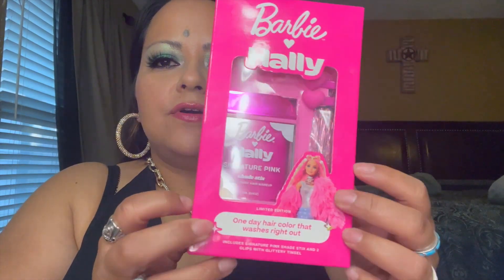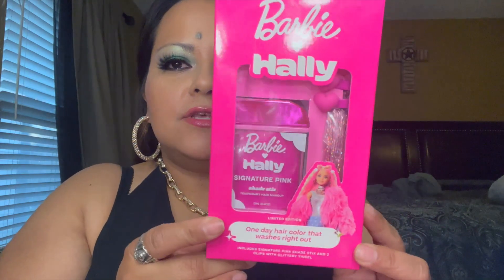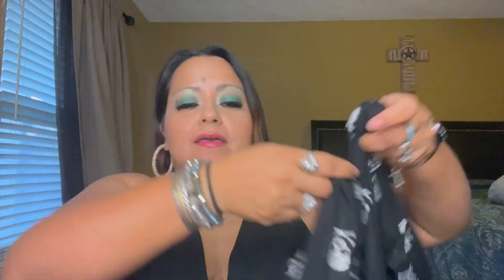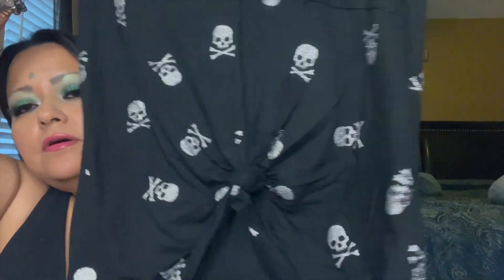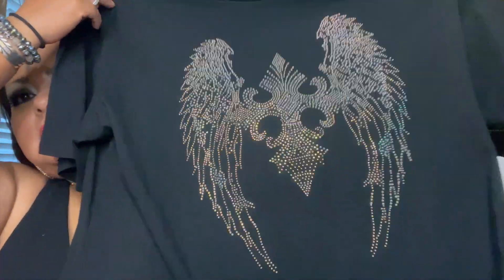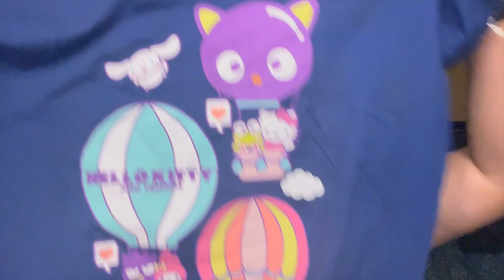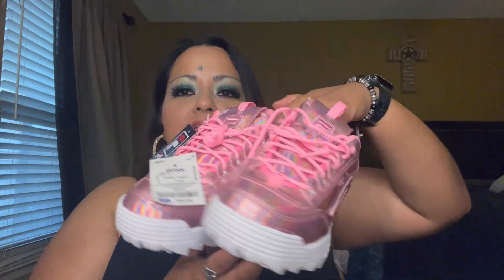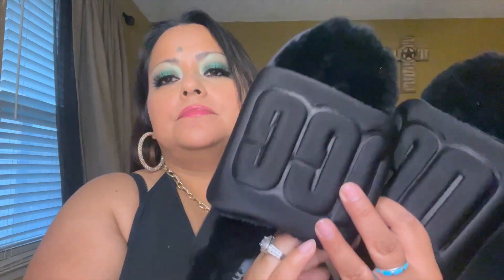🎀🛍 Ross| Ulta| TJMaxx haul 💖💞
Hi guys thanks for checking out my channel. I found a few cute items at Ross and TJMaxx last week but couldn't upload the video because my computer did not have enough space. I was able to clear some space and I'm back in business !